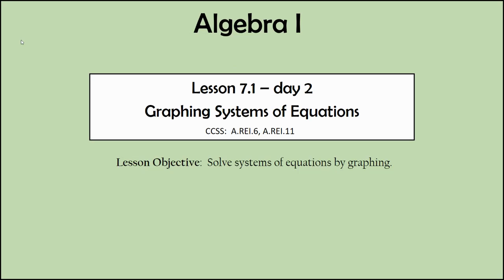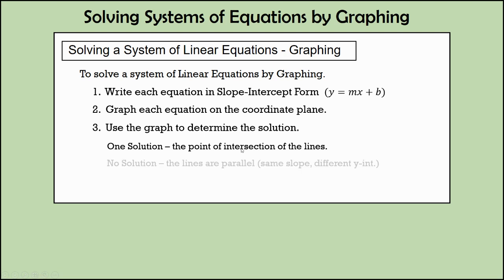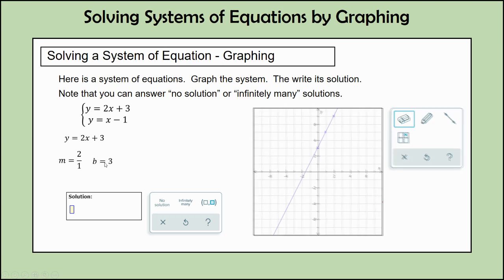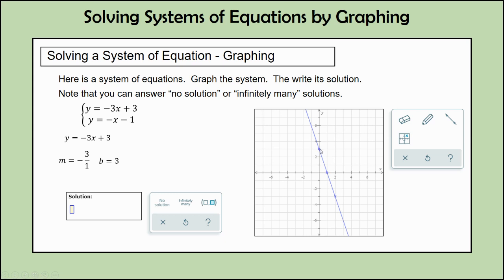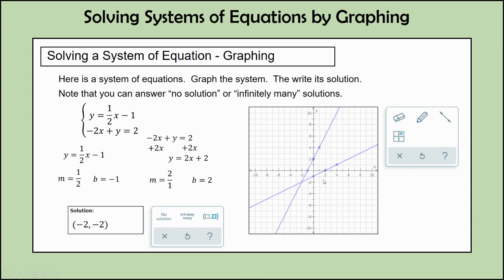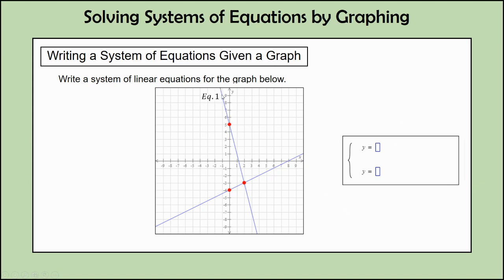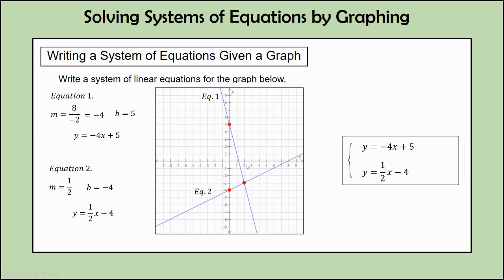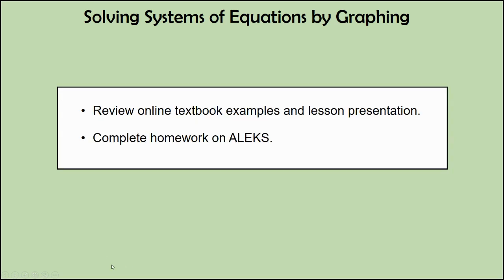7.1 - Alg. - Solving System by Graphing - day 2